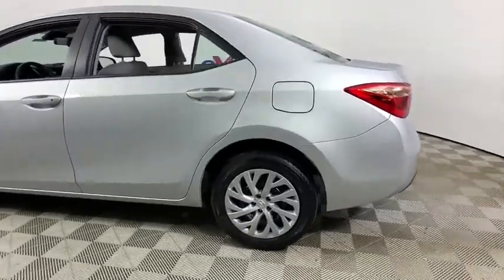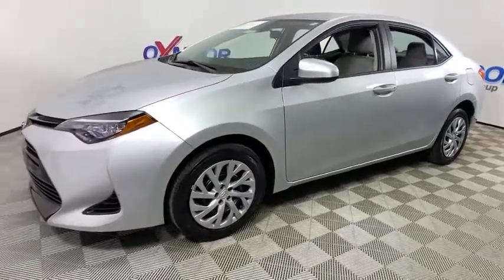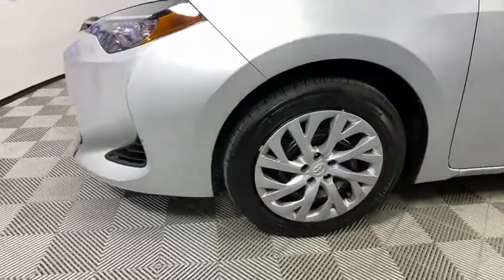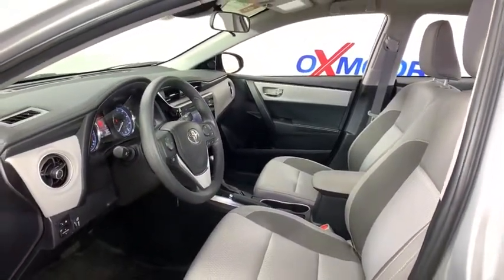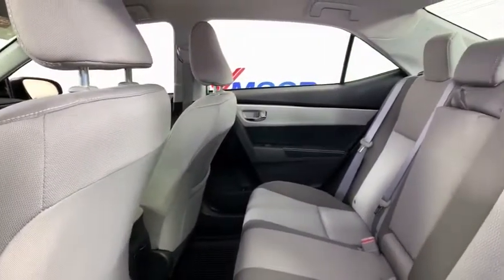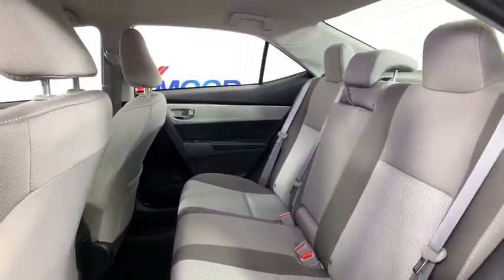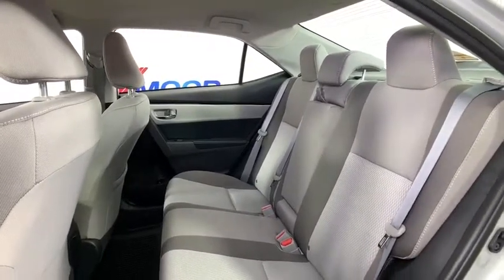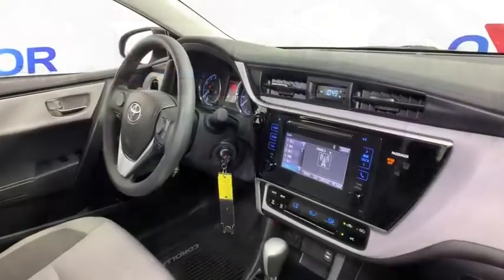2017 Toyota Corolla at Oxmoor Toyota | Louisville & Lexington, KY T47907A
Classic Silver Metallic Used 2017 Toyota Corolla available at Oxmoor Toyota in Louisville, Kentucky. Servicing the Lexington, Elizabethtown, KY New Albany, IN Jeffersonville, IN area.

Oxmoor Toyota
8003 Shelbyville Rd

** TOYOTA FACTORY CERTIFIED **, ** LOCALLY OWNED **, ** SERVICE AT OXMOOR TOYOTA **, ** BLUETOOTH **, ** REAR BACKUP CAMERA **, ** 160 POINT FACTORY CERTIFIED INSPECTION **, ** NEW AIR FILTER, CABIN AIR FILTER and WIPER BLADES **, ** SUPER CLEAN INSIDE AND OUT **, ** EXCEPTIONAL SERVICE HISTORY **, ** Entune Audio: 6.1 Touch Screen, ** ONLY ONE OWNER **, ** OFF LEASE **, ** CLEAN CARFAX HISTORY REPORT **, ** EST 36 MPG HWY **. CARFAX One-Owner. Certified. Toyota Certified Used Vehicles Details:brbr  * Transferable Warrantybr  * 160 Point Inspectionbr  * Roadside Assistancebr  * Powertrain Limited Warranty: 84 Month/100,000 Mile (whichever comes first) from TCUV purchase datebr  * Vehicle Historybr  * Limited Comprehensive Warranty: 12 Month/12,000 Mile (whichever comes first) from certified purchase date. Roadside Assistance for 1 Yearbr  * Warranty Deductible: $50brbrbrOdometer is 7829 miles below market average! ** 7 YEAR OR 100,000 MILE POWERTRAIN WARRNATY & 12 MONTH OR 12,000 MILE COMPREHENSIVE WARRANTY **